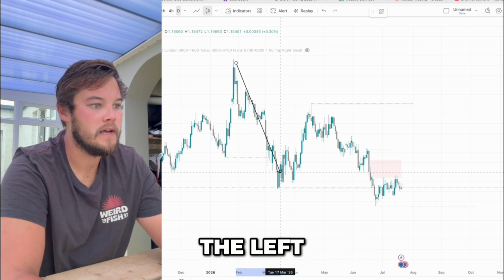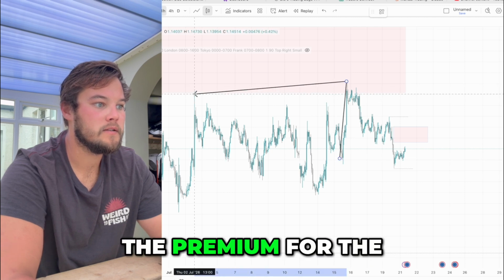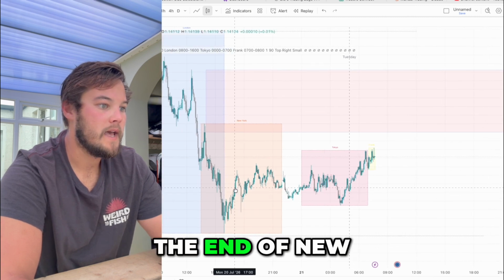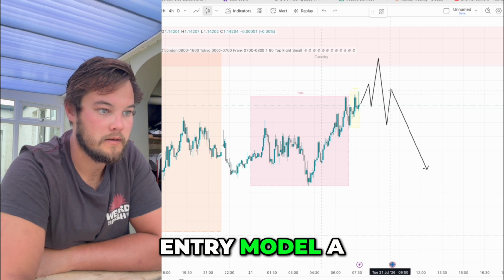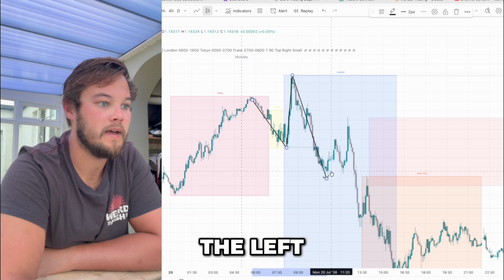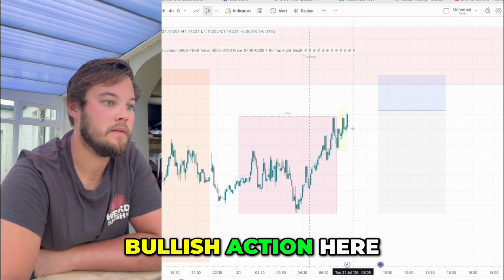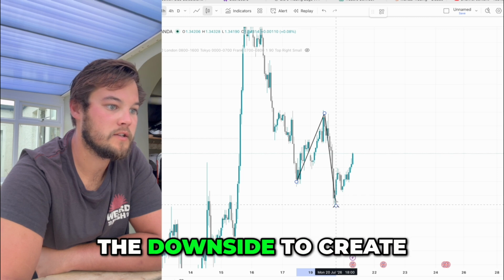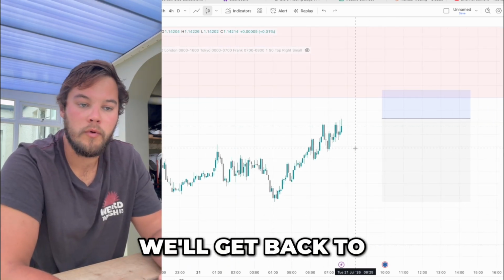EUR/USD Morning Outlook - Tuesday 21st July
Im looking for possible shorts this morning - hopefully I can get phase 1 passed if we get a set up